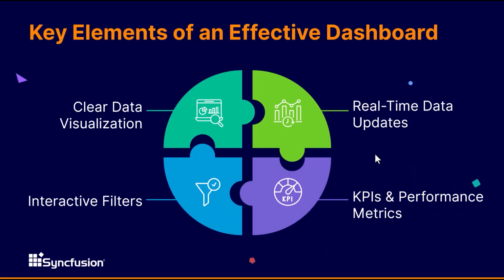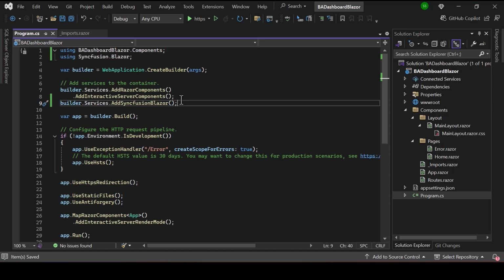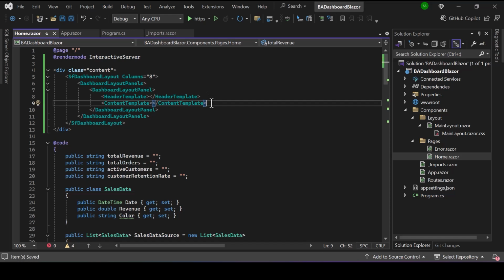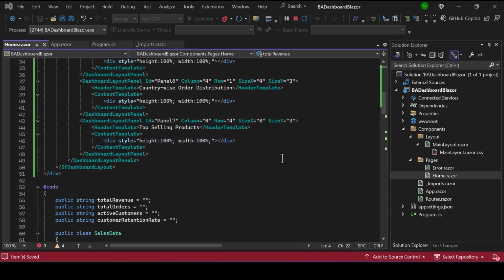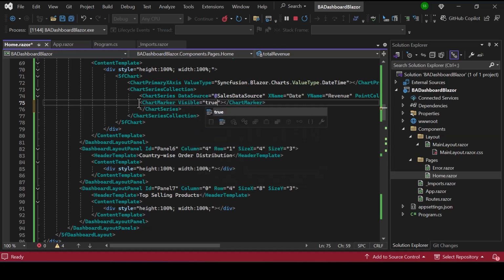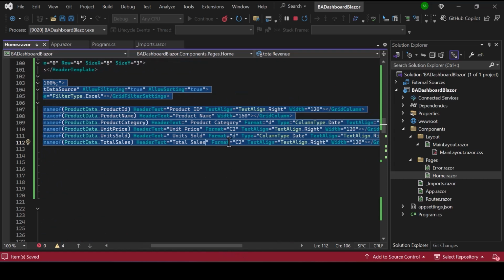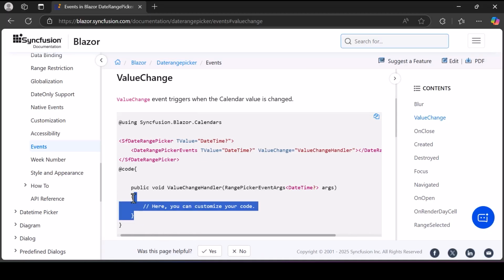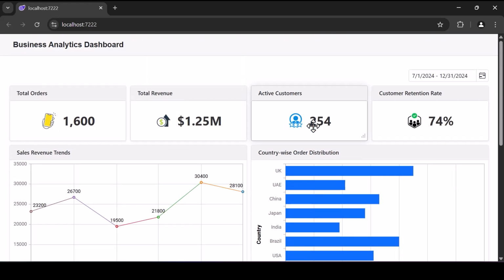Create an Interactive Business Analytics Dashboard in Blazor with Syncfusion [Webinar]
Want to learn how to create a stunning business analytics dashboard using Blazor? In this webinar, Syncfusion Senior Product Manager Sriram Shankaran walks you through building an interactive, data-driven dashboard step by step using Syncfusion Blazor components.

By the end of the session, you'll have a fully functional dashboard featuring:
- Real-time KPIs displayed using Syncfusion Cards
- Dynamic line and bar charts powered by Syncfusion Charts
- Interactive data grids with sorting and filtering
- A date range picker for customizable insights
- A flexible, drag-and-drop dashboard layout

Whether you're a sales manager needing quick performance insights or a developer looking to enhance your Blazor applications, this webinar gives you the tools and knowledge to get started fast.

BOOKMARK DETAILS:
[00:00] - Introduction
[00:32] - Why Business Analytics Dashboards Matter
[01:48] - Live Demo Overview
[03:25] - Setting Up Syncfusion Blazor Components
[12:00] - Building the Dashboard Layout
[24:00] - Adding KPI Cards
[29:20] - Implementing Line and Bar Charts
[35:47] - Creating the Interactive Data Grid
[43:02] - Enhancing Dashboard with Date Range Filters
[51:39] - Demo Recap & Final Thoughts